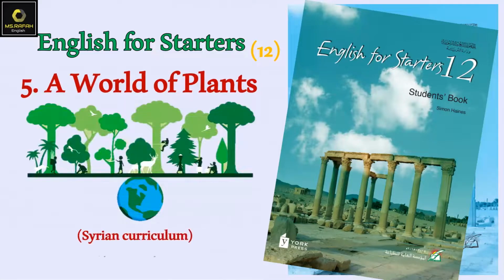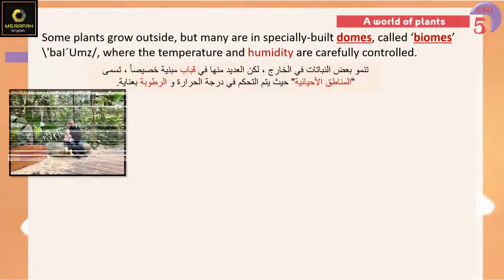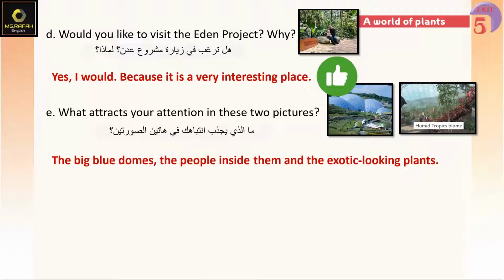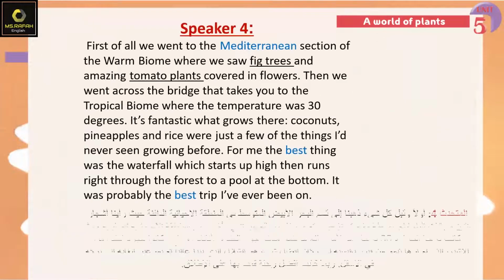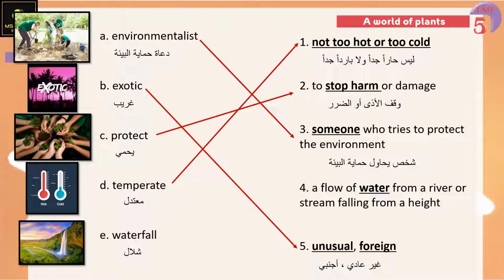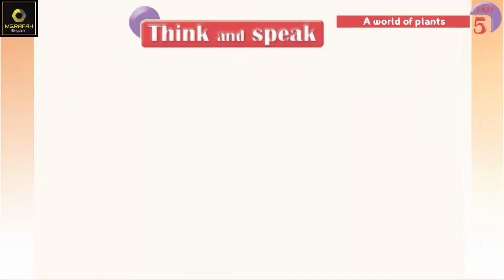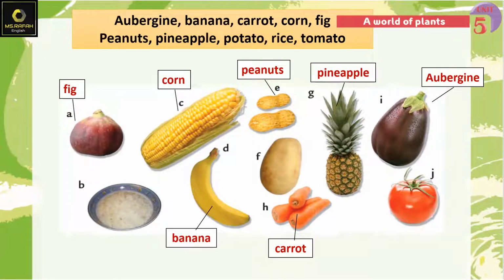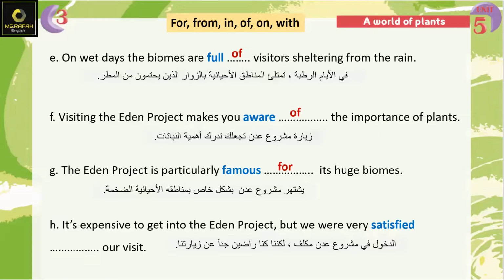Unit 5 A World of Plants (part 1 student book)